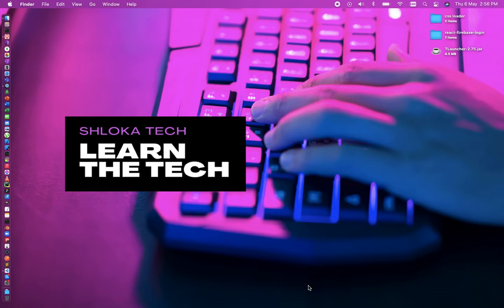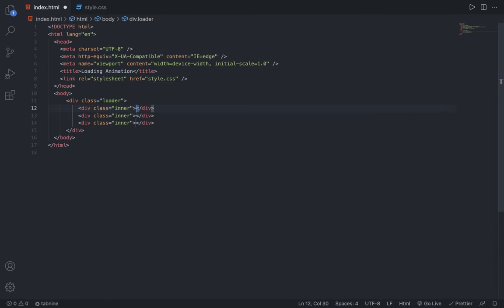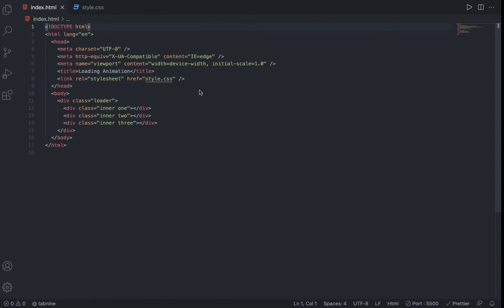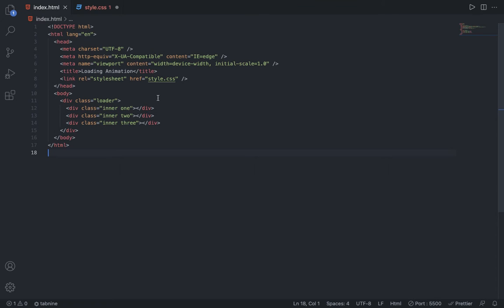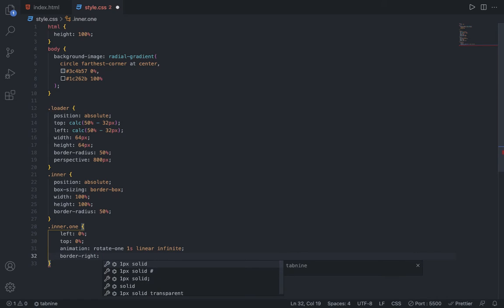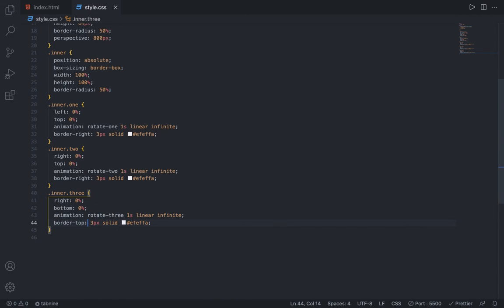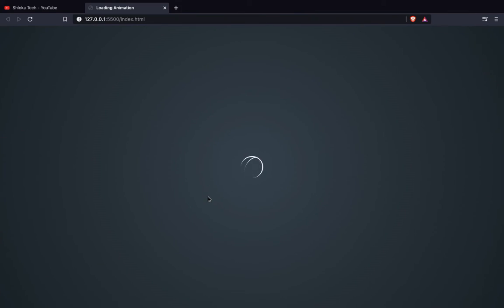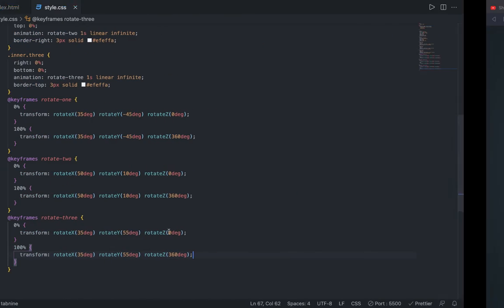Css Loading Animation